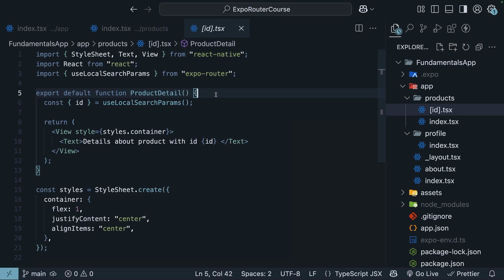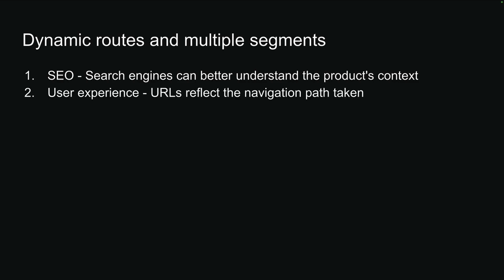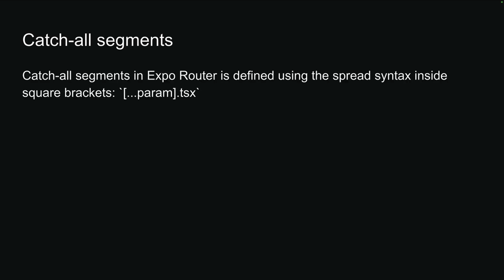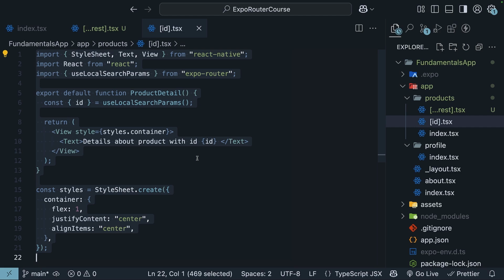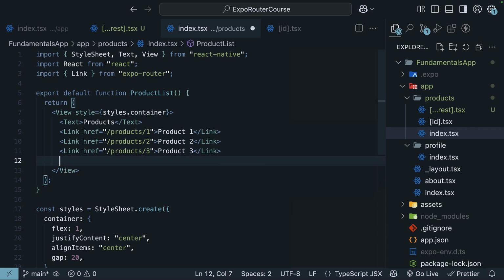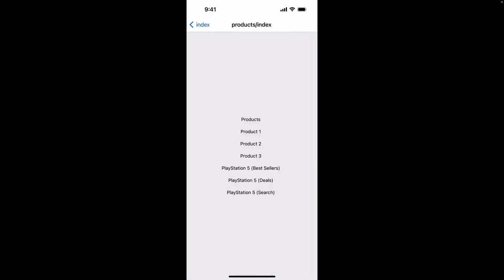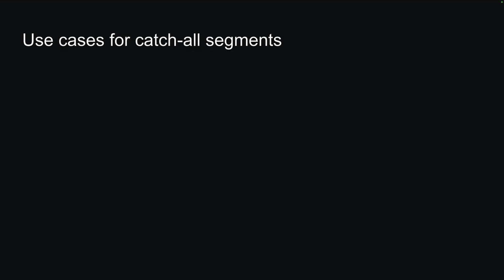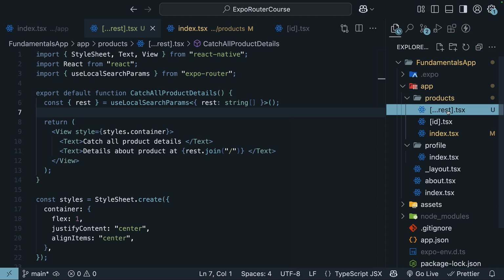Expo Router Tutorial - 5 - Catch all Segments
Catch all Segments
Catch all Segments in Expo Router